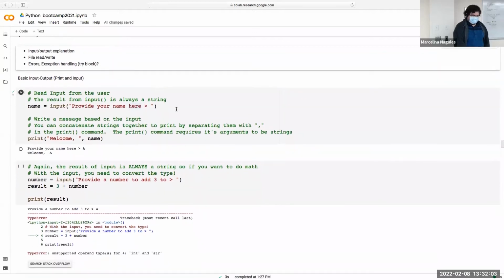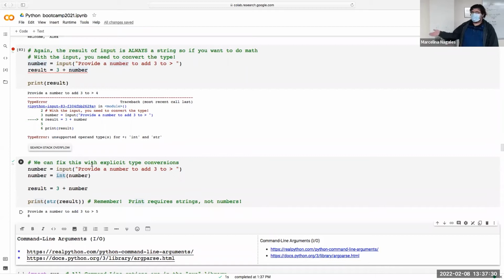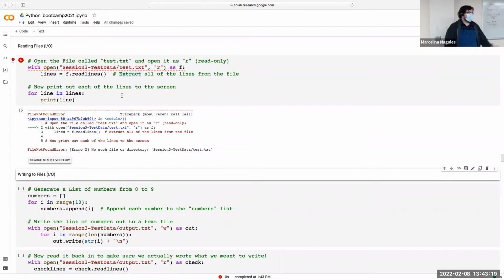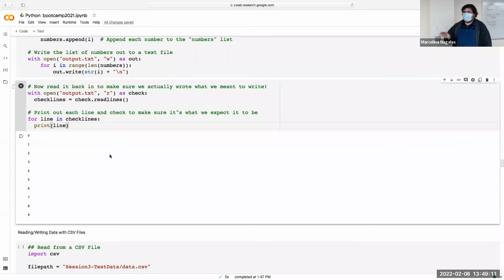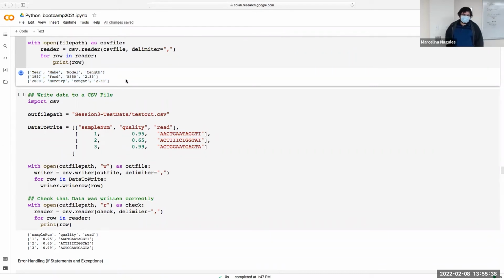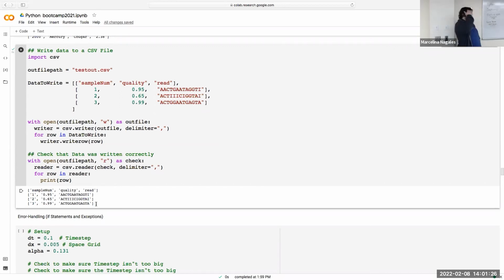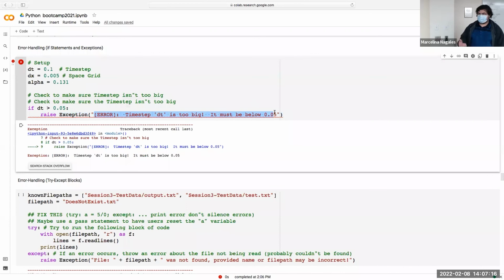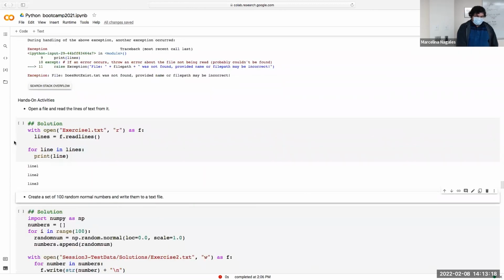Session 3 - I/O and errors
• Input/output explanation
• File read/write
• Errors, Exception handling (try block)